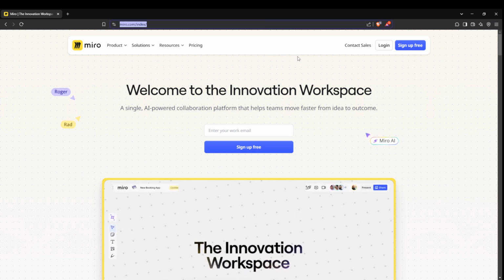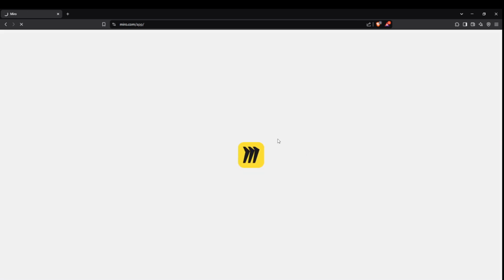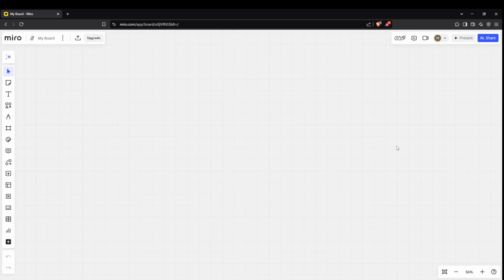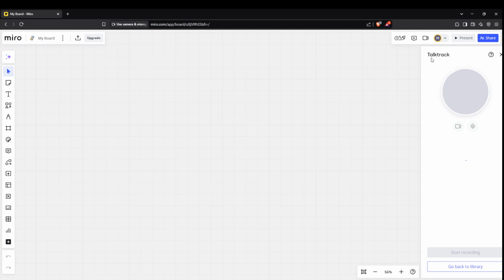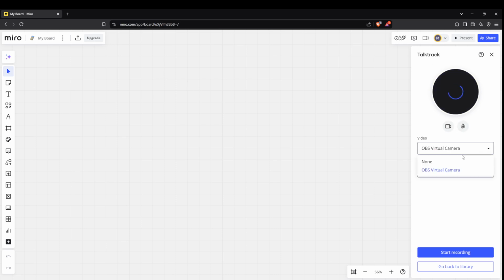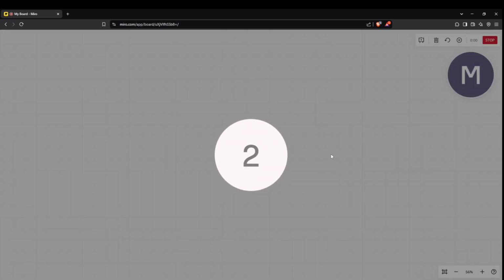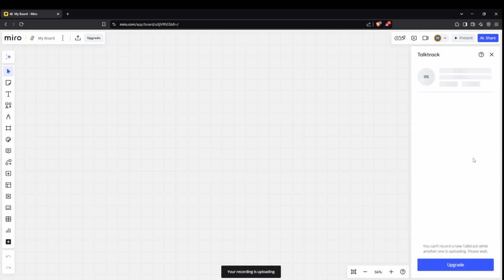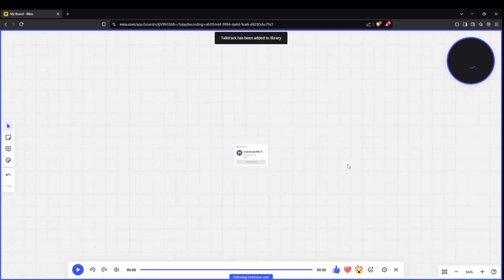How to Record a Talktrack in Miro Step by Step Tutorial [2025 Full Guide]